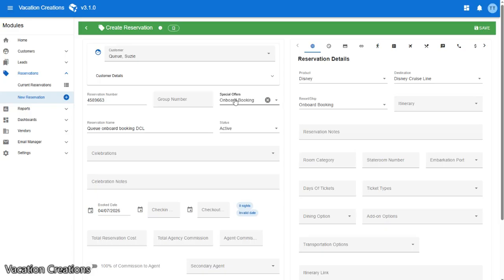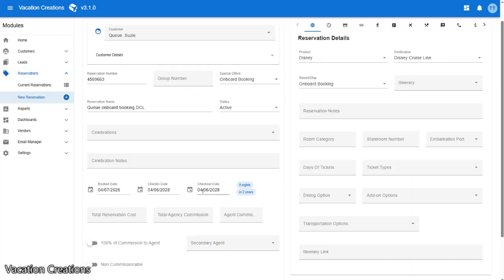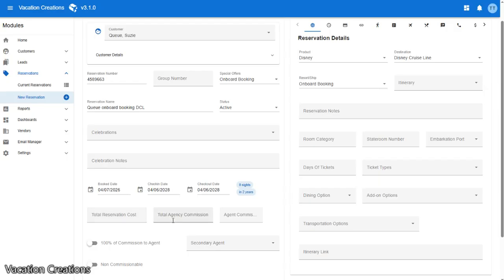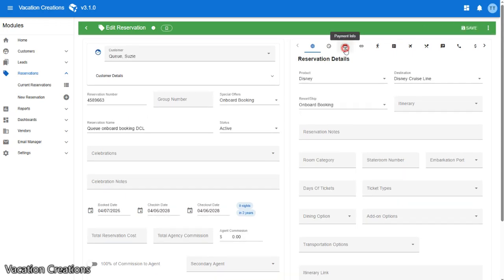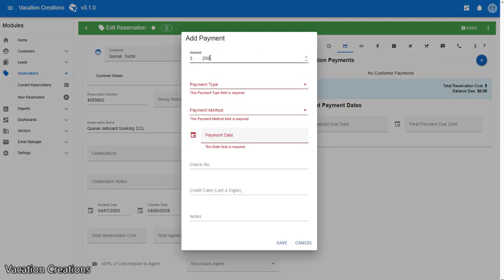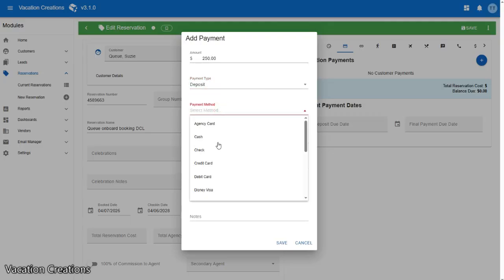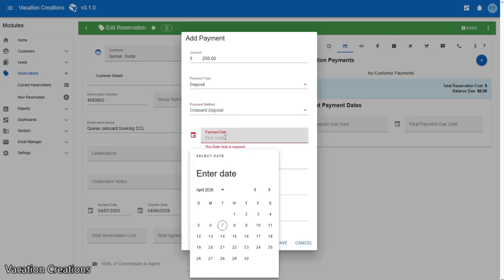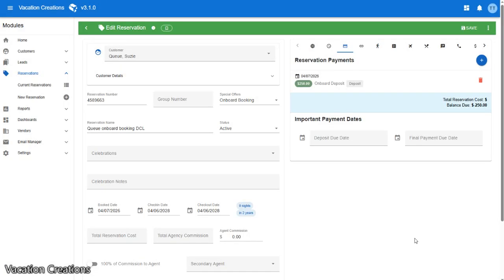Onboard Booking Entry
When your client books a future cruise onboard, it’s important to track that reservation right away so nothing gets missed. In this video, you’ll learn how to properly enter and manage onboard cruise bookings inside the Vacation Creations CRM.

This step-by-step tutorial shows you how to:
• Create a new reservation for an onboard cruise booking
• Select your client and enter the reservation number
• Name and organize the reservation for easy tracking
• Choose the correct product and mark it as an onboard booking
• Use placeholder details when the sailing information is not yet known
• Set check-in and check-out dates to align with the onboard booking window
• Record the onboard deposit in the payment section
• Save and track the reservation until the client selects their actual sailing

You’ll also learn best practices for:
• Keeping onboard bookings visible in your reservation list
• Updating the reservation once the client confirms their cruise details
• Adding ship, travel dates, and full reservation details later
• Managing automated emails so clients receive the right information at the right time

By the end of this video, you’ll have a simple system for keeping track of onboard cruise bookings and ensuring you’re ready when your client is ready to plan their next trip.

This video is part of our Vacation Creations CRM training series, designed to help travel agents stay organized, proactive, and confident in managing every type of booking.